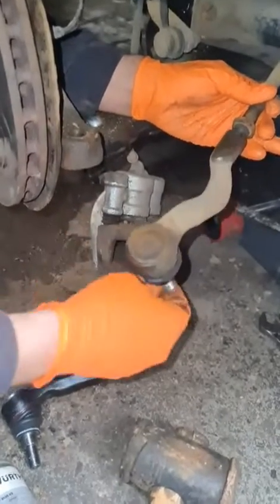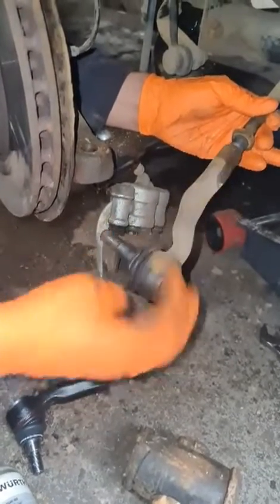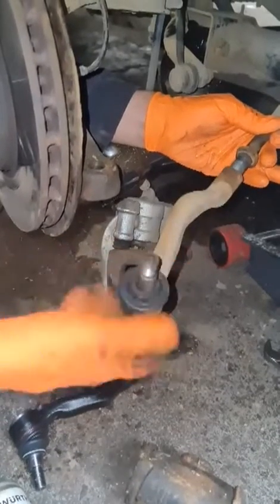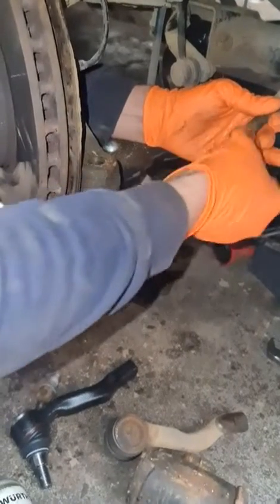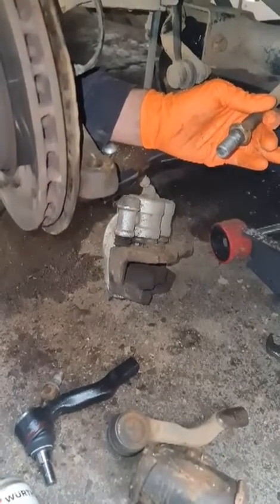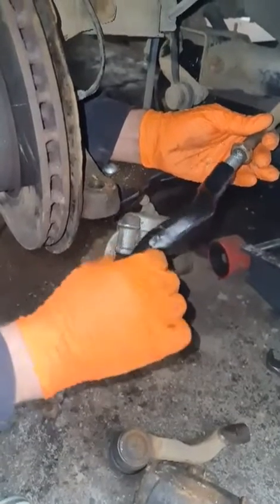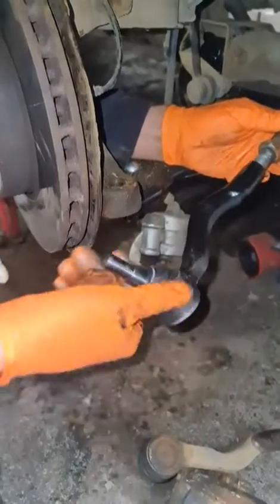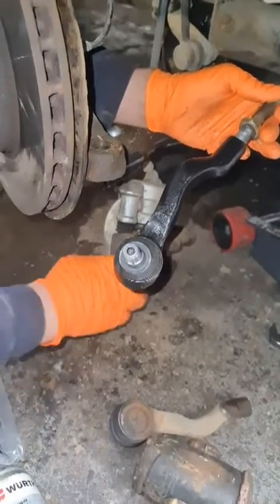Mercedes vito van track control arm / track rod end replace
track control arm / track rod end replace very quick job